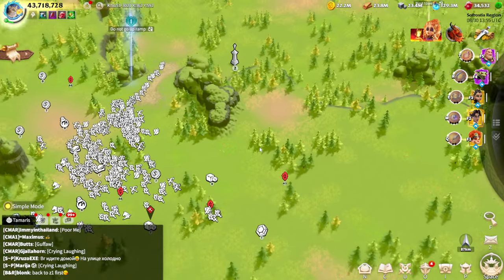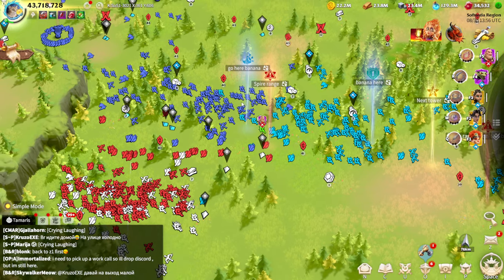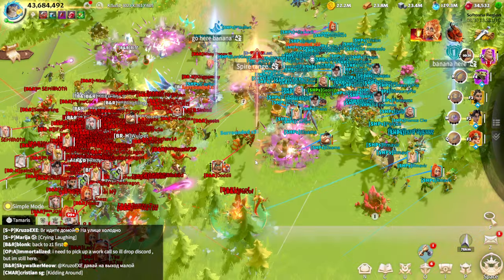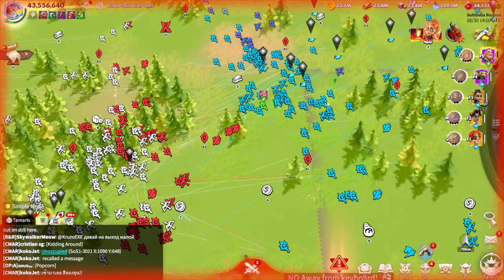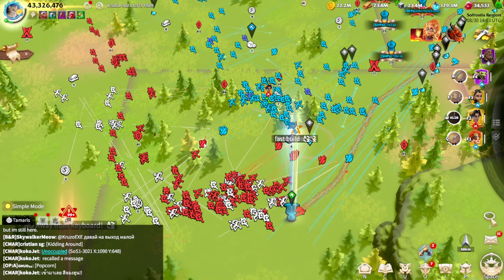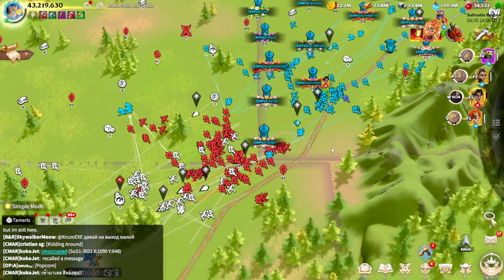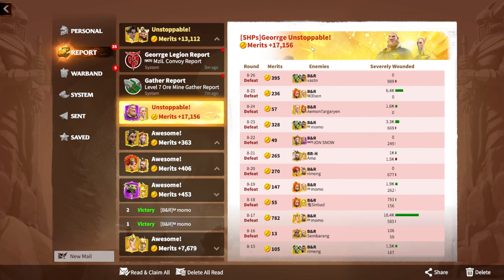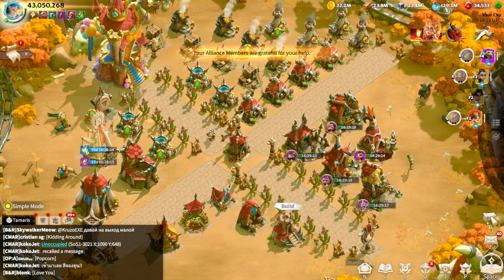F2P Mage Gameplay SOS Call Of Dragons (Mages are Back)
🔥 F2P Mage Gameplay SOS Call Of Dragons 🔥

Join me in this epic Call of Dragons video as we dive into F2P mage gameplay strategies! Whether you're looking for the best Call of Dragons hero pairings, tips on artifacts, or how to maximize your power in PvP battles, this guide covers it all. Learn how to harness the true potential of mages, the ultimate F2P guide, and dominate the battlefield. We'll also discuss crucial Call of Dragons tips and tricks to help you conquer the Season of Stripe with ease!

🔮 Topics Covered:

Best Call of Dragons mage builds and strategies
Hero pairings for optimal performance in PvP
Guide to Call of Dragons artifacts and their usage
Tips for mastering mage gameplay as an F2P player
War pets that complement mage tactics
Detailed insights into Call of Dragons Season 2
Don't miss out on these valuable tips that will elevate your game and make you a force to be reckoned with in Call of Dragons!

0:00 Intro
0:16 Waldyr/Velyn
6:30 Bertrand/Tohar
16:30 Merits